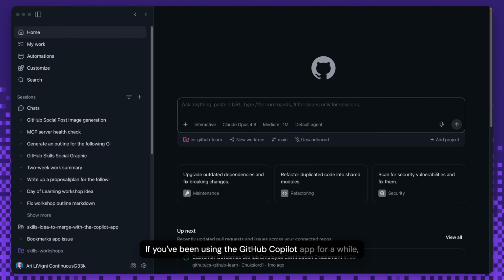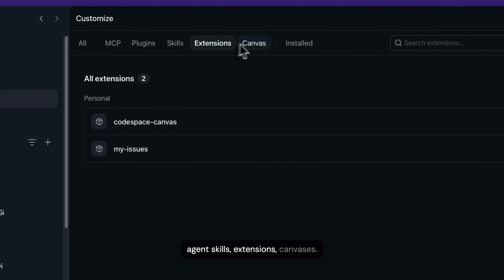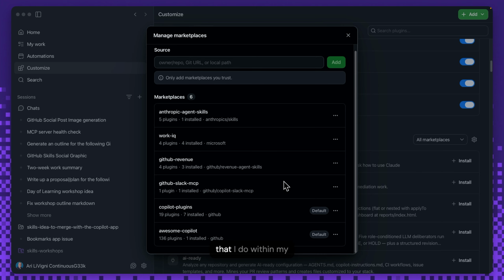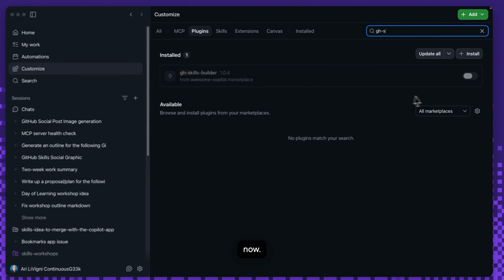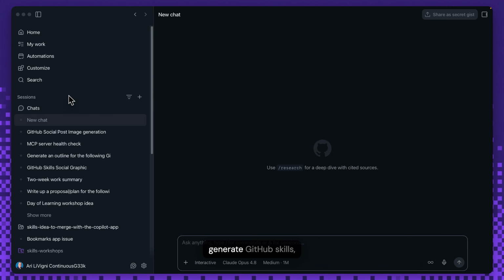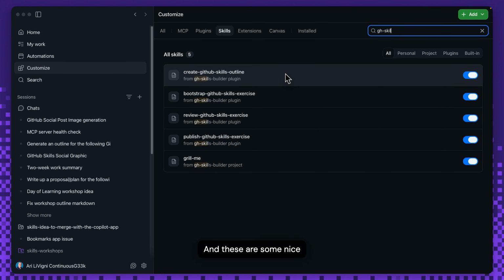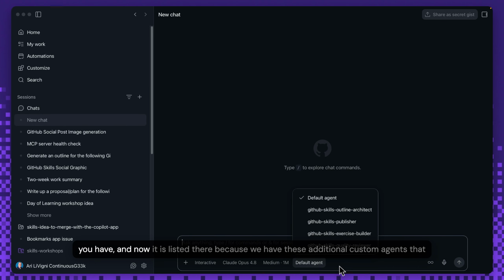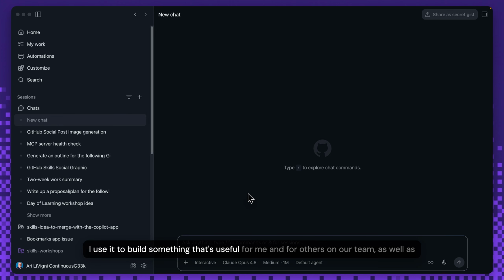gh-skills-builder plugin for the GitHub Copilot app and CLI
🚀 Build your own GitHub Skills exercise with the gh-skills-builder Plugin! 🚀

If you've been exploring the newest customization features in the GitHub Copilot app, you know how powerful the built-in marketplace is for adding extra capabilities directly to your workspace.

I'm excited to share gh-skills-builder—a plugin I built to jumpstart the creation of GitHub Skills exercises in the GitHub Copilot app and the Copilot CLI! 🎓

By enabling this plugin, you get immediate access to specialized custom agents and Agent SKILLS that guide you through the entire creation process:

📝 Outline Architect: Architect the structure and flow of your self-paced learning module.

🏗️ Exercise Builder: Bootstrap your exercise using proven templates and reusable workflows.

✅ Quality Reviewer: Automatically verify that your reusable workflows and checks match up perfectly with your steps.

🚀 Publisher: Seamlessly publish your completed exercise for your team or the open-source community.

Whether you are new to building GitHub Skills or do it all the time, this plugin takes the heavy lifting out of the equation so you can focus on building great educational content.

What GitHub Skill are you planning to build first? Let me know below! 👇